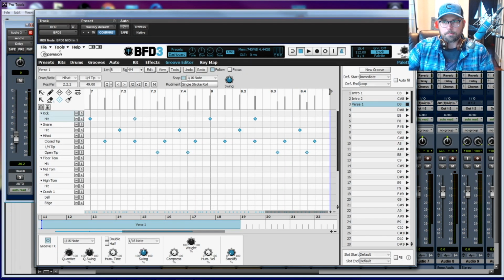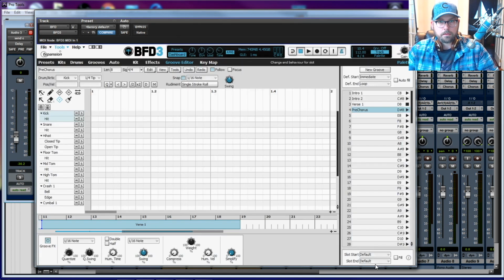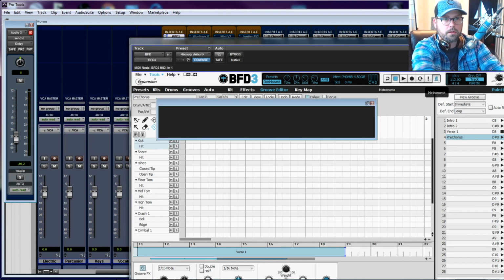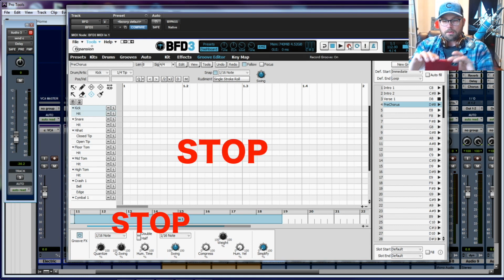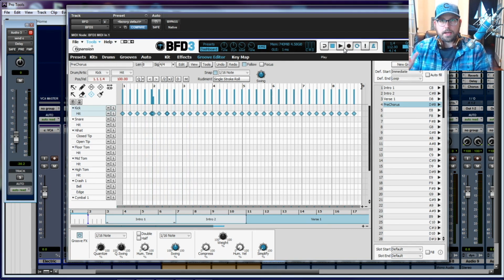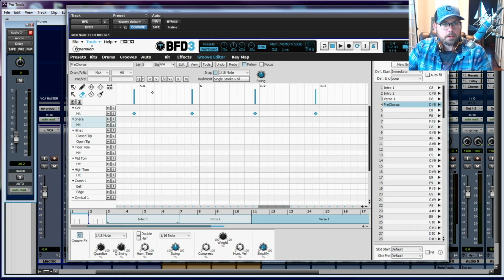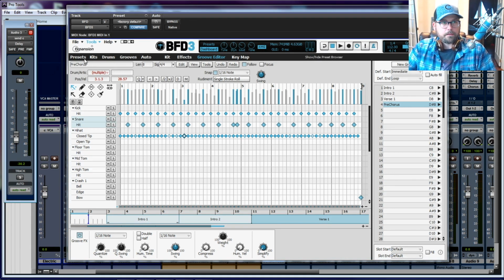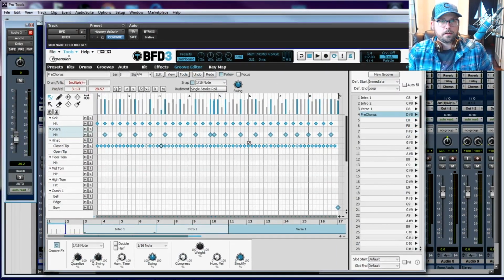BFD3 Tutorial - How to "Loop Record"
A detailed explanation of the steps you need to take to effectively loop record in BFD3.